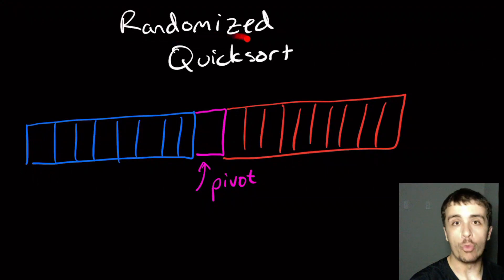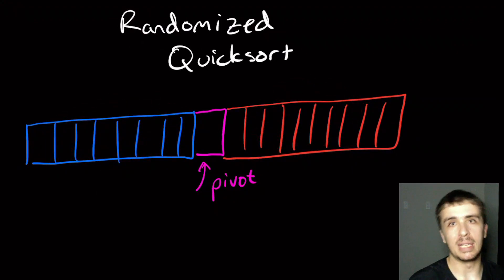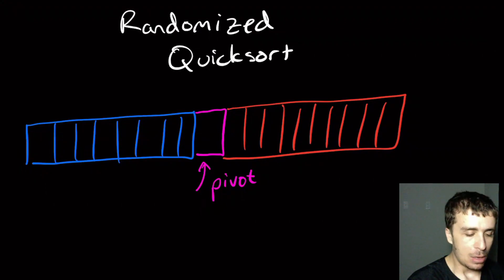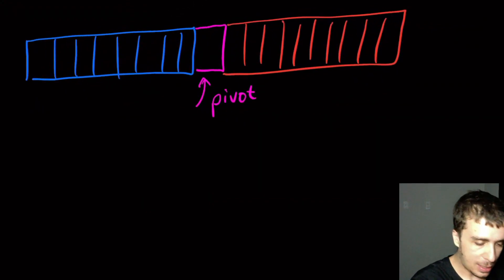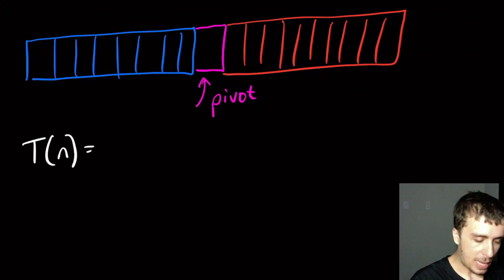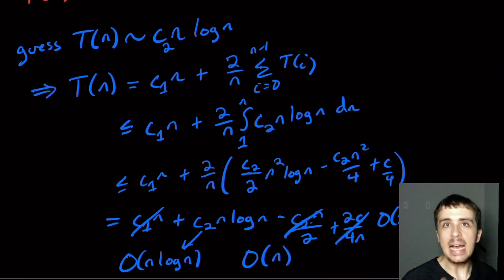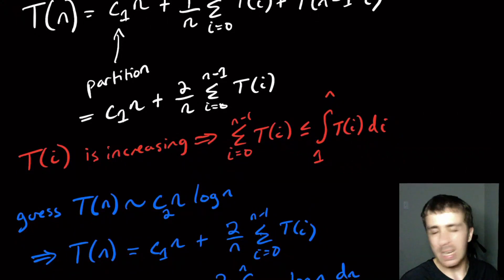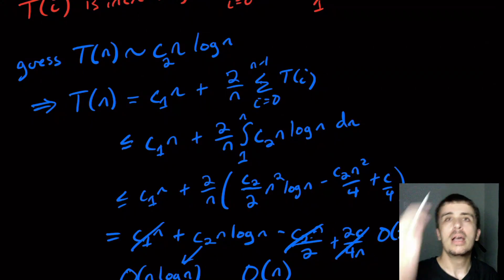Randomized Quicksort via Integrals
Here we prove the runtime of the randomized quicksort algorithm using integrals (yes, from calculus). This algorithm picks its pivot randomly, so we have to analyze the algorithm's runtime on average, by taking all hypothetical splits of the pivot, and averaging their runtimes.

Silver: Timmy Gy, Josh Hibschman, Patrik Keinonen, Travis Schnider, and Tao Su